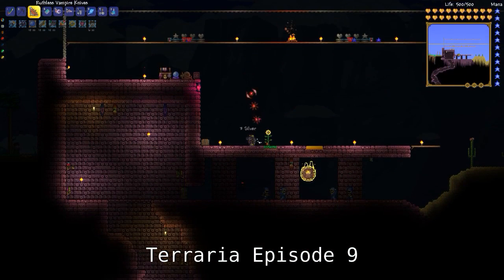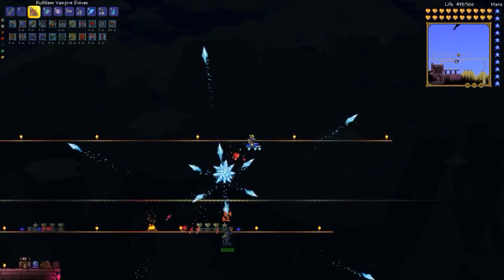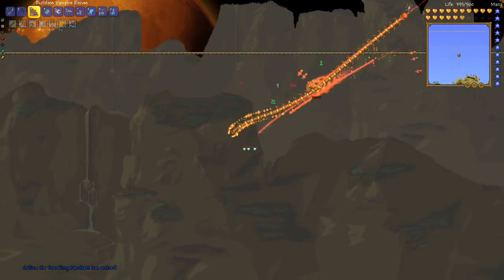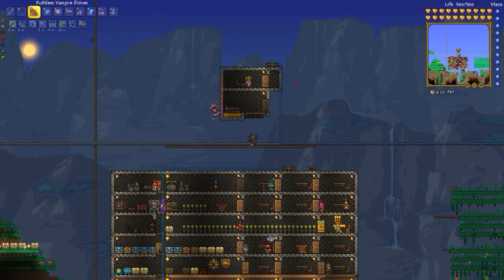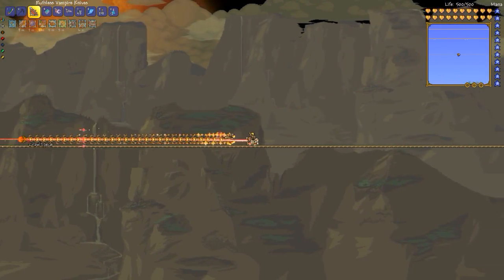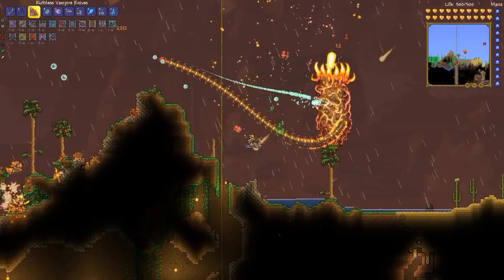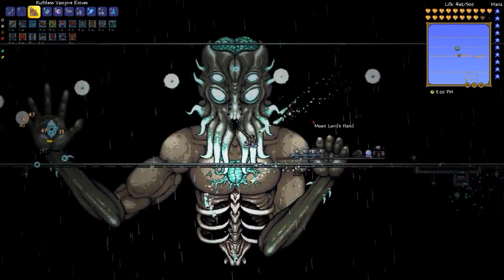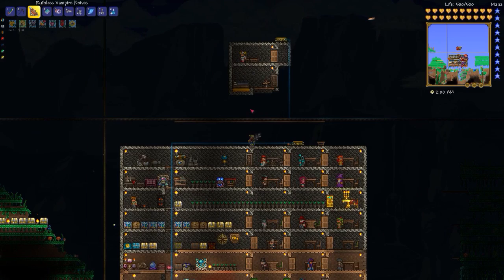Terraria E9: Celestial Towers and Moon Lord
Terraria 1.3, expert mode, episode 9: Killing the Cultist, then the Celestial Towers, and finally the Moon Lord boss fight.  This is my first fight with the Moon Lord (normal or expert mode), and up to this point I have avoided reading much about him, trying do it cold.